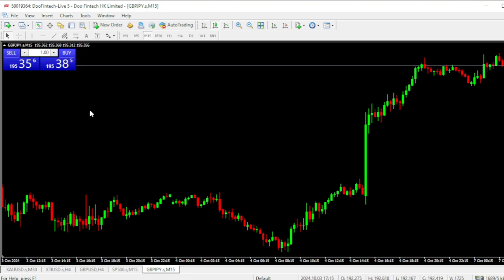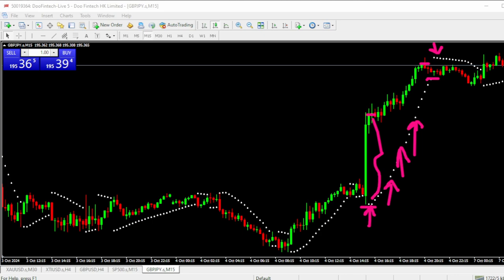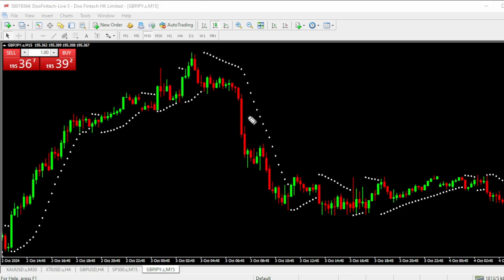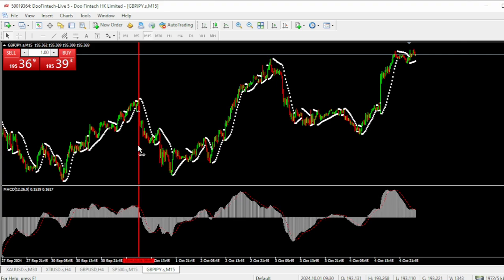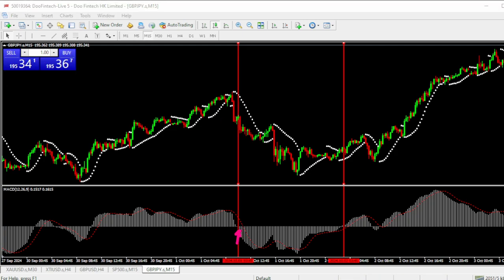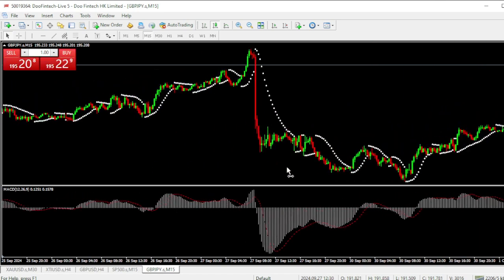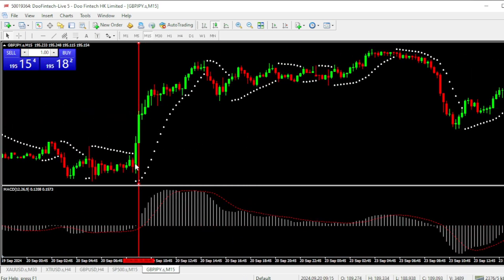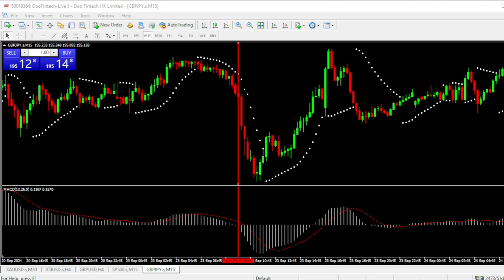👨‍🏫Combine this MT4 Dooprime 🎯 indicators and collect free pips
Let's collect free pips!